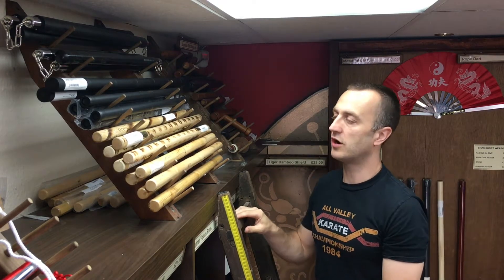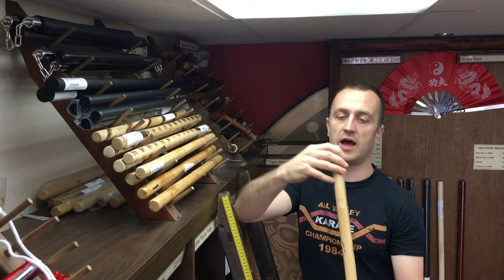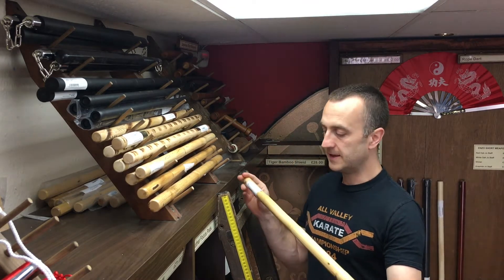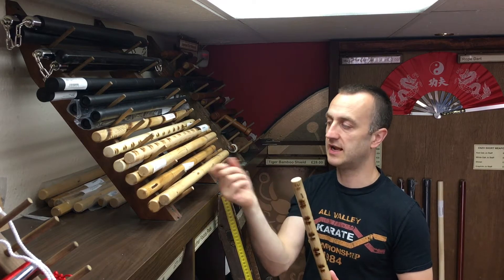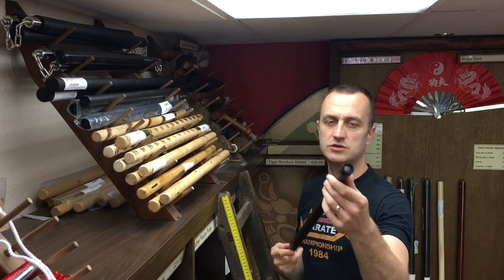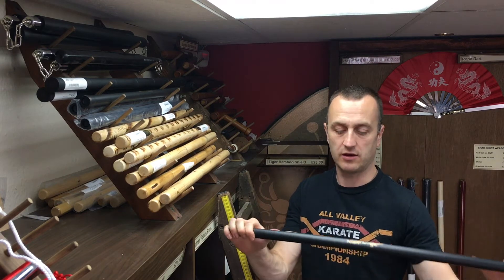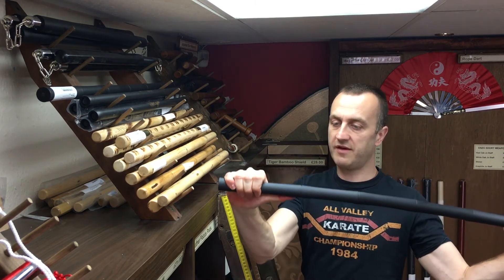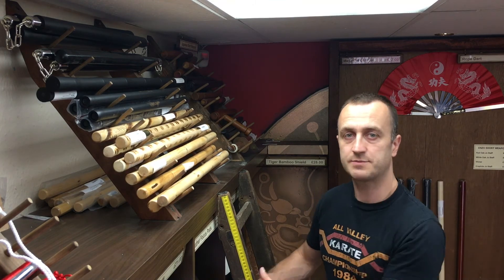Escrima Stick Selection at Enso Martial Arts Shop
Doug Swift, owner of Enso Martial Arts Shop, talks about the different Escrima sticks for sale.

Enso Martial Arts has 4 different types of Escrima stick and each has their own benefits and qualities.

Enso Martial Arts Shop

Come visit us at 190 Cheltenham Road Bristol BS6 5RB

Call the shop at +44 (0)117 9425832

Sign up to our Free Monthly Martial Arts Newsletter